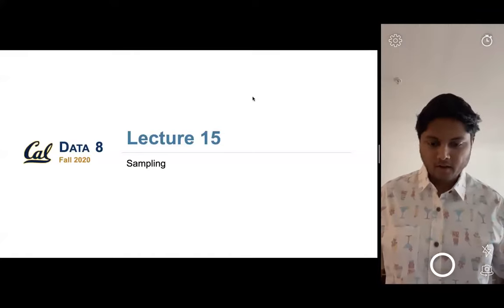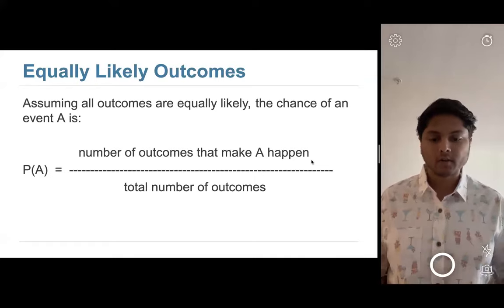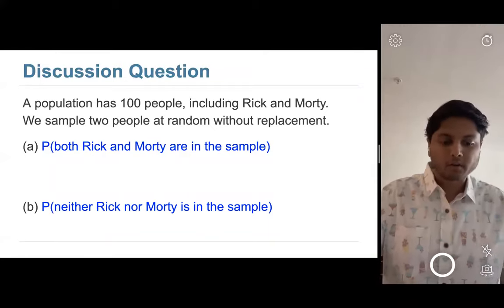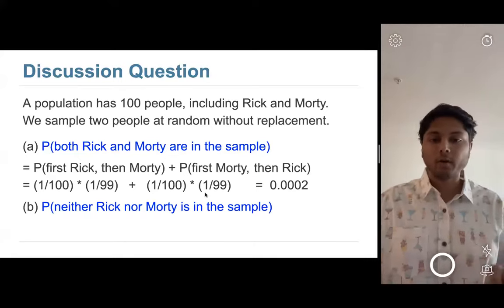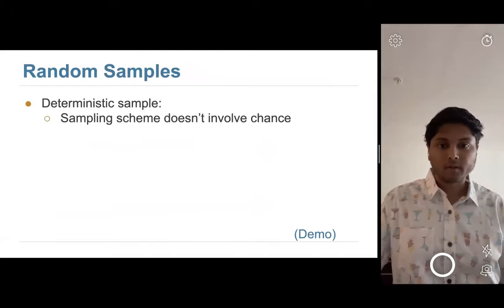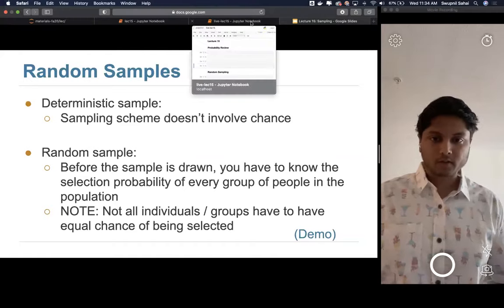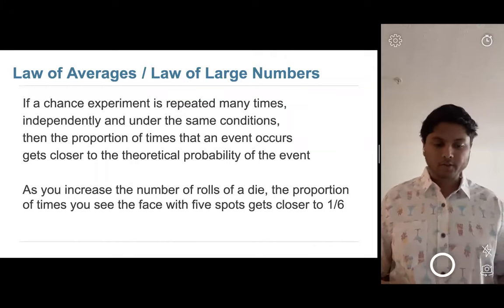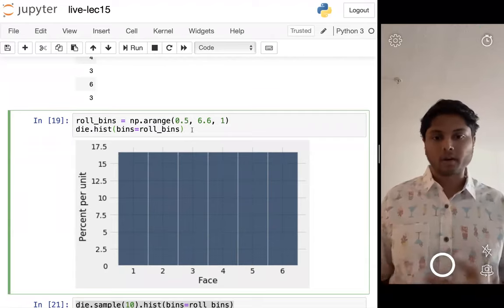Data 8 - 09/30/2020 Wednesday Lecture: Sampling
UC Berkeley Data 8, 9/30/2020, Lecture by Professor Swupnil Sahai